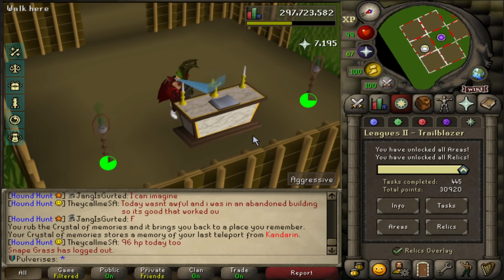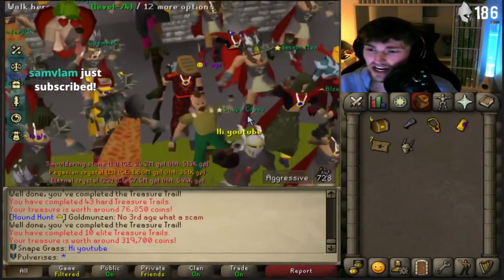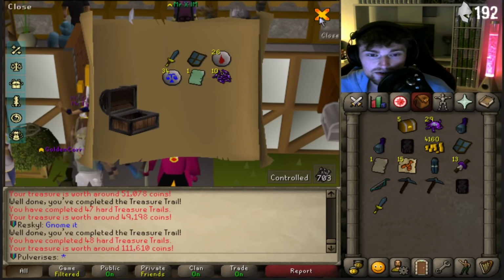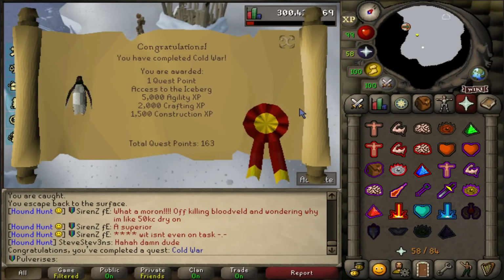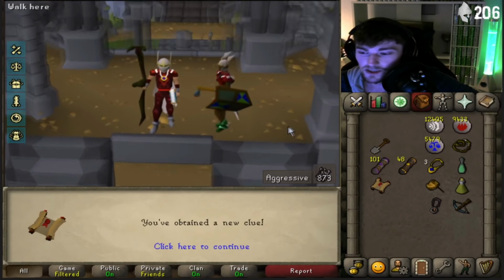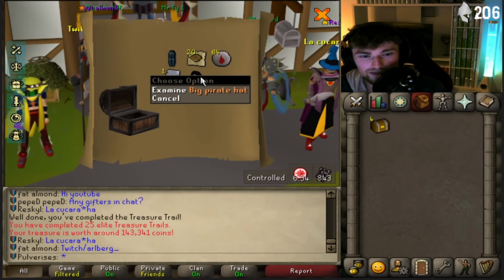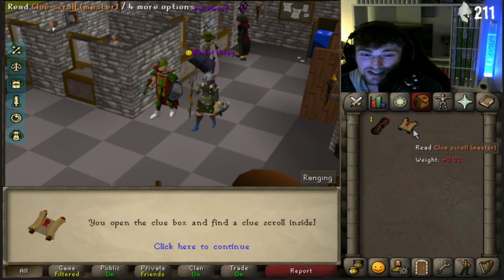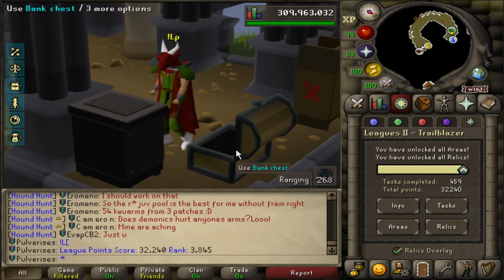It's FINALLY Clue Time! (2 Masters) - Trailblazer League #21 (Road to Dragon Tier)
Join me on my journey to reach the dragon tier, on OldSchool RuneScapes newest challenge... the Trailblazer League!

Credit to James Hannigan for the amazing Orchestral RuneScape Music!